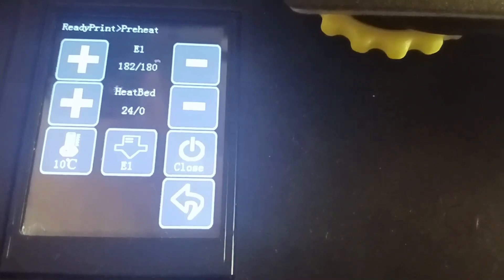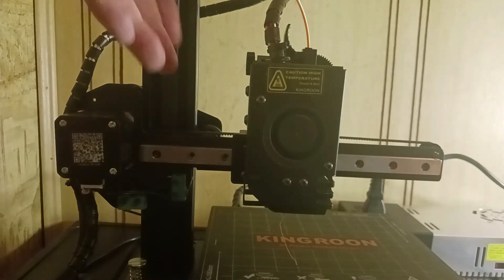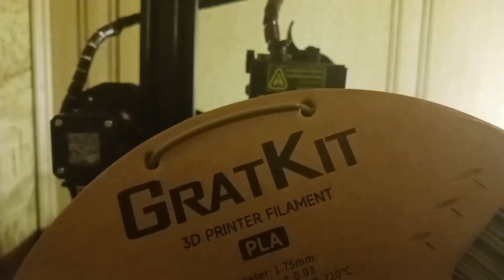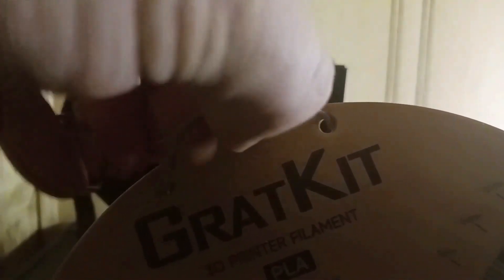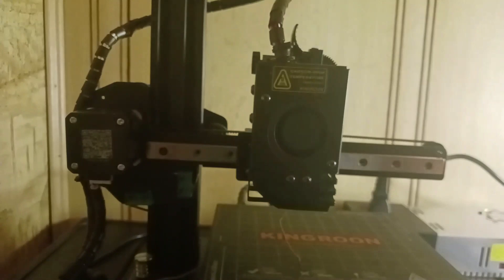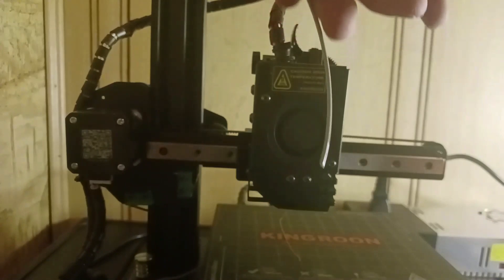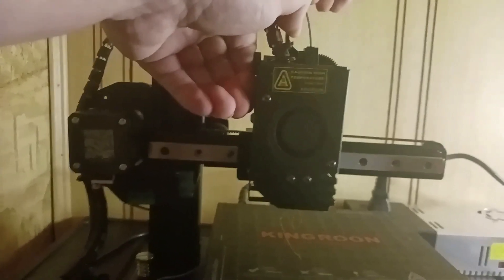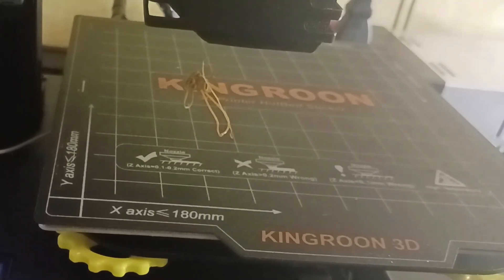How To Load/Change Filament on The Kingroon k3ps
Tutorial on how to load or change the Filament on the kingroon k3ps
TIME CODES
0:00 - preheating extruder
0:19 - unloading filament
1:12 - loading filament
ATTRIBUTION
Music generated by Mubert Ai